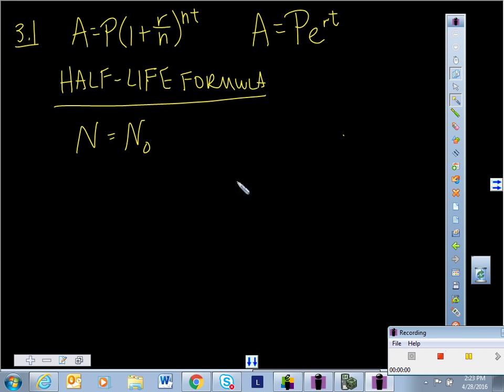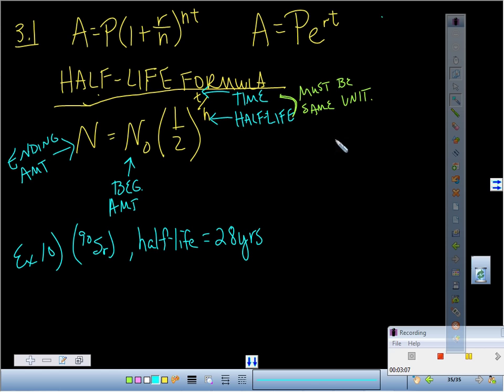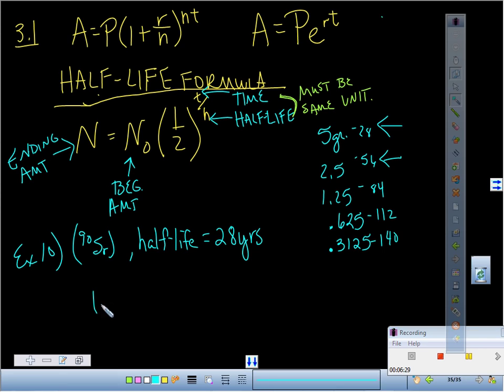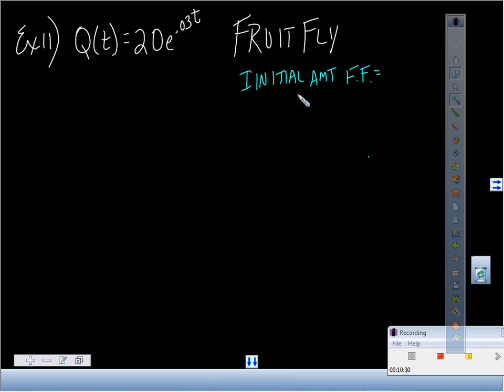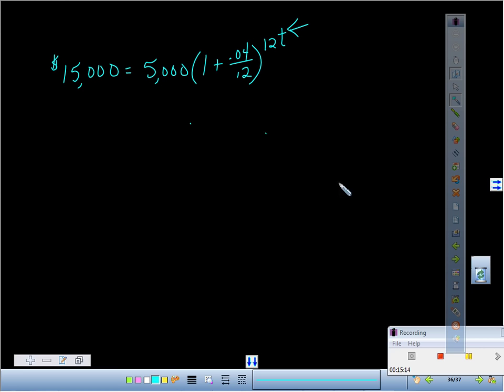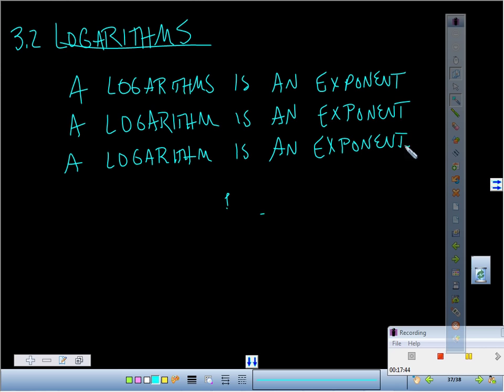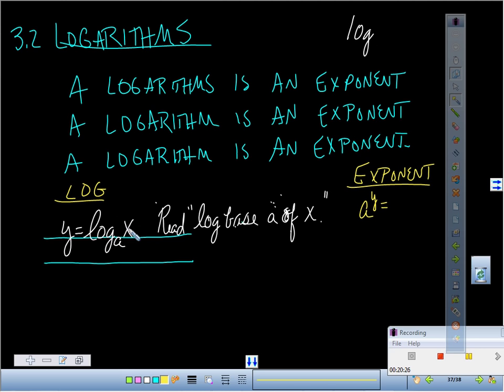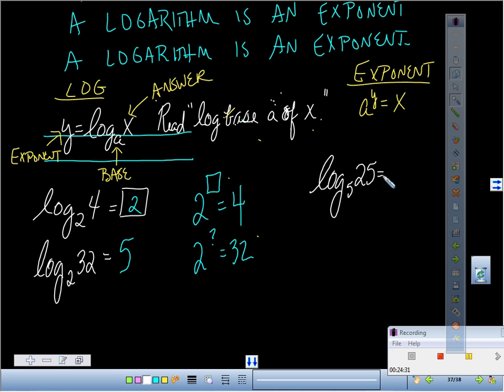PreAP PreCal 3 1b 3 2a Half Life & Beginning Logarithms